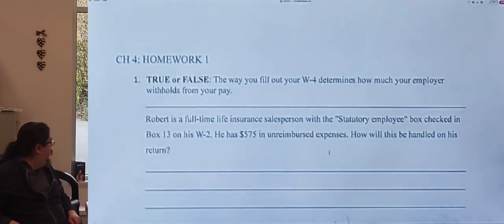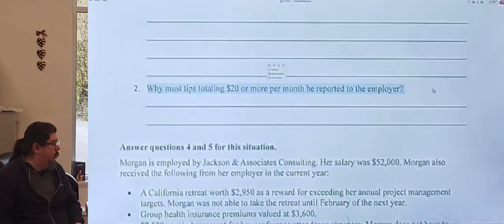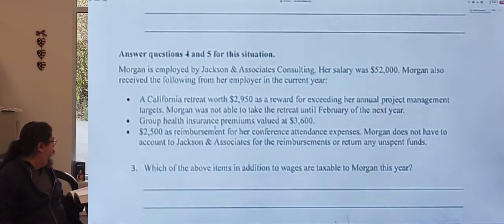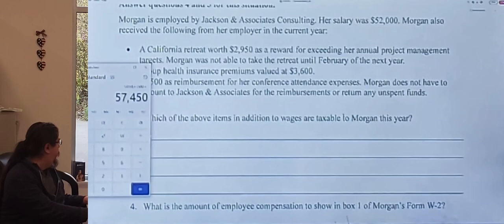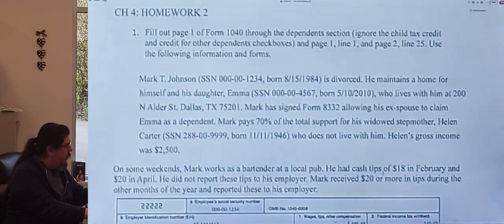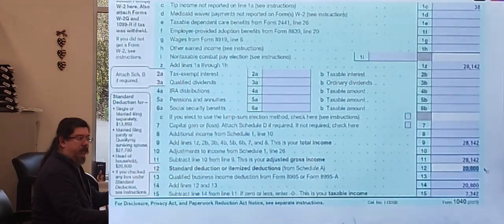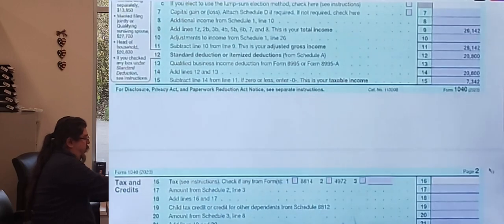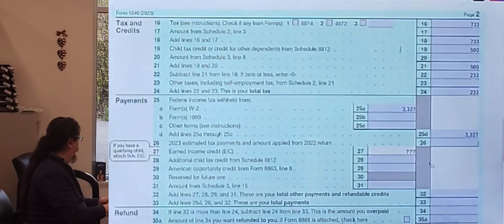Chapter 4 Homework 1&2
Review questions, then a practice return for Mark Thompson